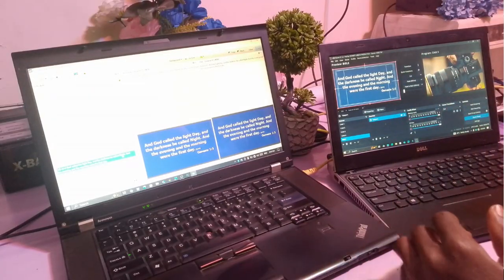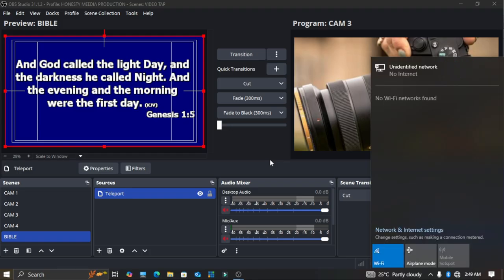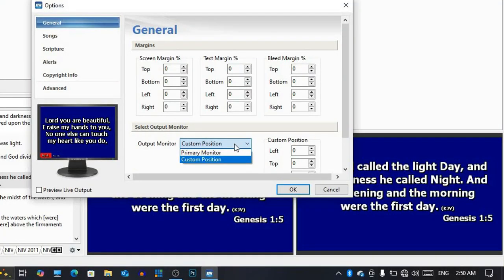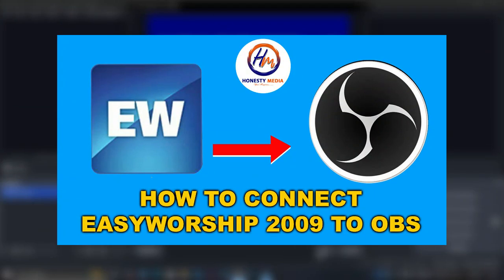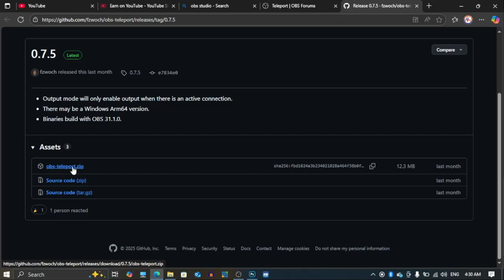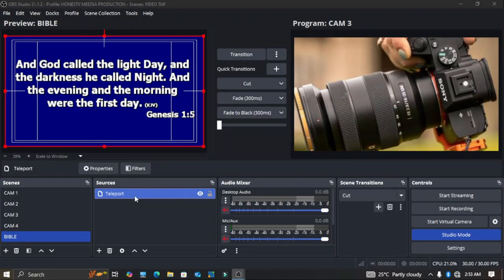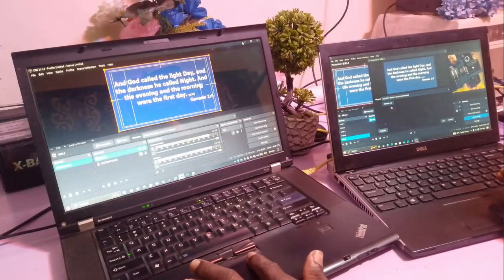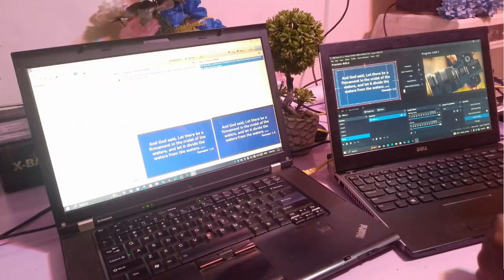HOW TO SEND EASYWORSHIP LIVE FEED FROM ANOTHER PC TO ANOTHER PC USING OBS AT THE SAM TIME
Want to connect EasyWorship on one computer to OBS Studio on another? 🎬
In this video, I’ll show you how to send your EasyWorship feed from one PC to another PC that’s running OBS Studio — perfect for church live streaming and worship displays.

🔧 You’ll Learn:

How to output EasyWorship live feed to obs on the sender

How to receive the feed on another PC with OBS using TELEPORT Plug-in

Network setup tips for smooth connection using Ethernet ( LAN cable in connection with both pc )

💻 What You Need:

2 computers (one for EasyWorship, one for OBS)

OBS + EasyWorship installed on both PC

Local network or LAN cable connection, then you are good to go